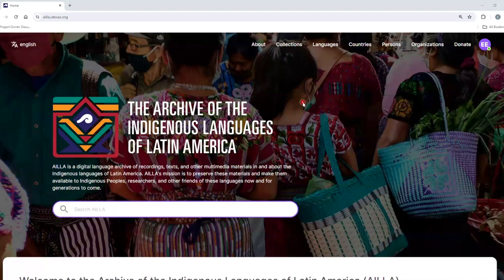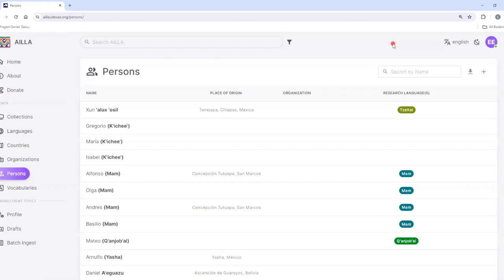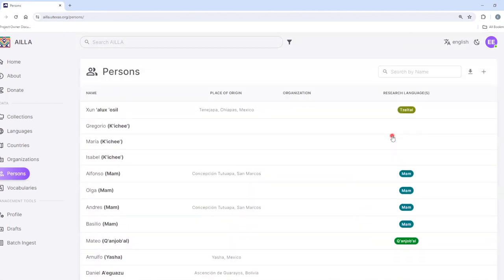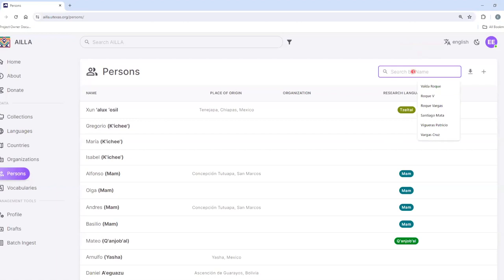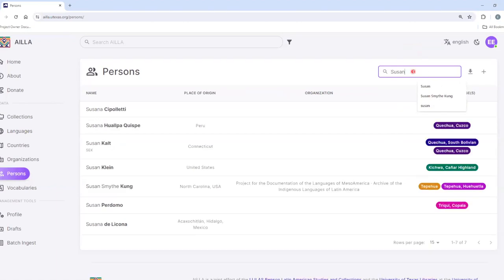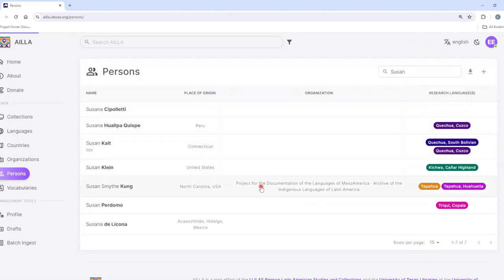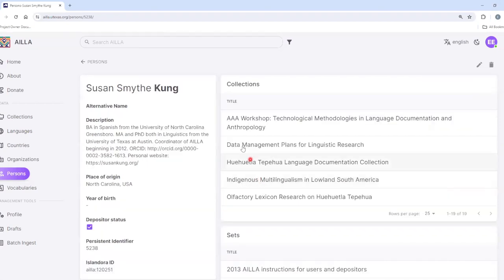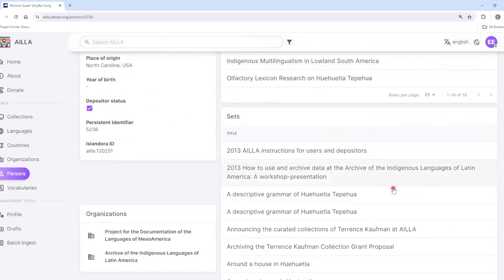How to Search Person Authority Files in AILLA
This is a tutorial about how to search the person authority files in AILLA.